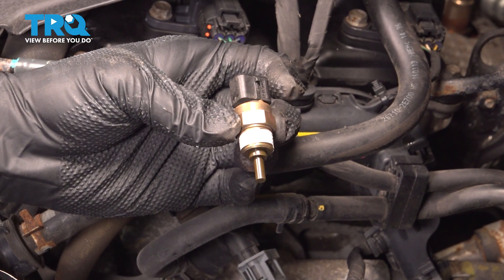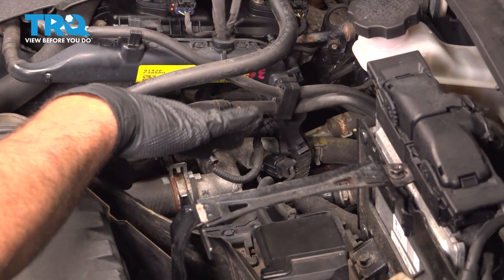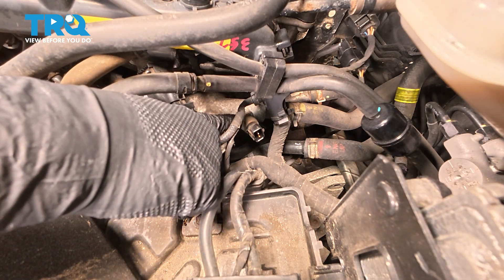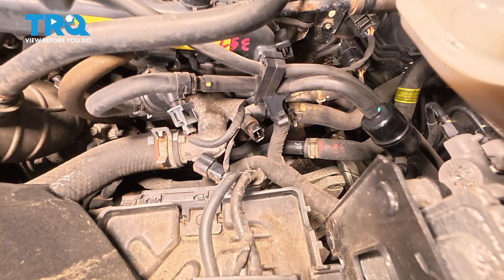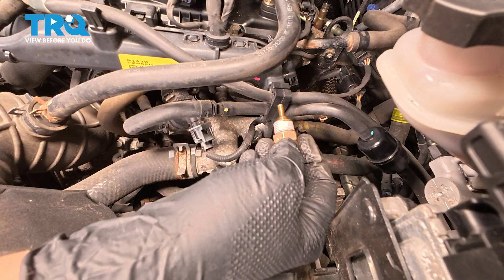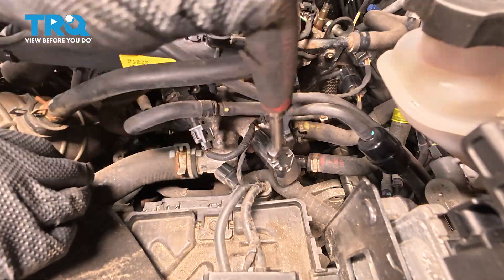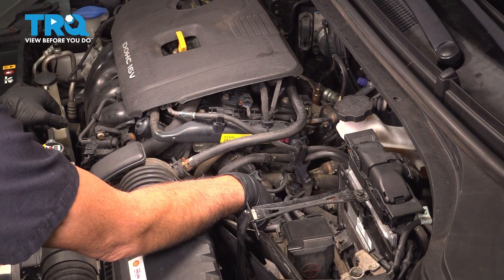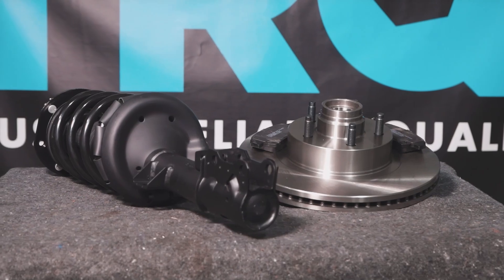How to Replace Coolant Temperature Sensor 2017-2020 Hyundai Elantra 2.0L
This video shows you how to install a new coolant temperature sensor from TRQ on your 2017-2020 Hyundai Elantra (2.0L). The coolant temperature sensor sends important information to your vehicle’s computer to manage the efficiency and safety of your vehicle’s engine. A failed sensor could cause damage or overheating.

This repair was done on a 2017 Hyundai Elantra Value Edition 2.0L Sedan 4-Door FWD Automatic and the process should be similar on the following vehicles:
2017 Hyundai Elantra
2018 Hyundai Elantra
2019 Hyundai Elantra
2020 Hyundai Elantra

Tools you will need:
• 19mm Deep Socket
• Ratchet
• Safety Glasses
• Drain Pan